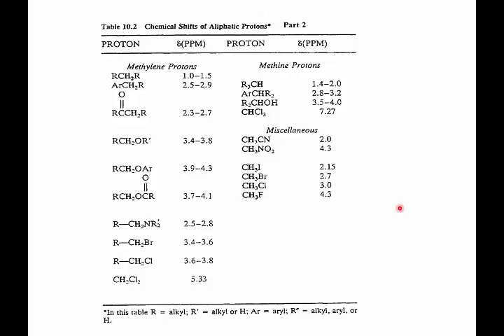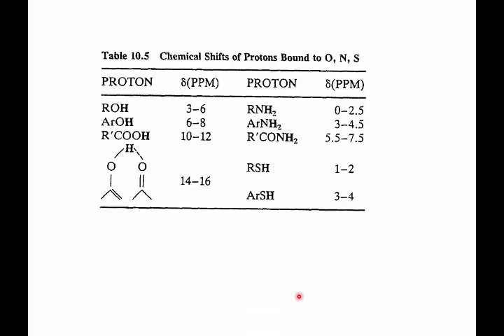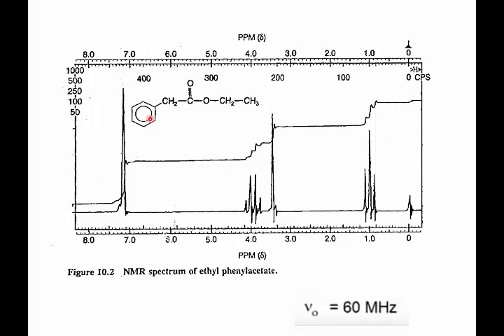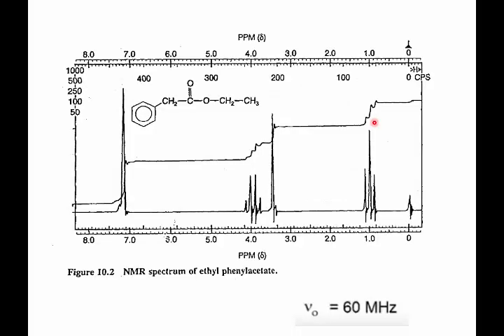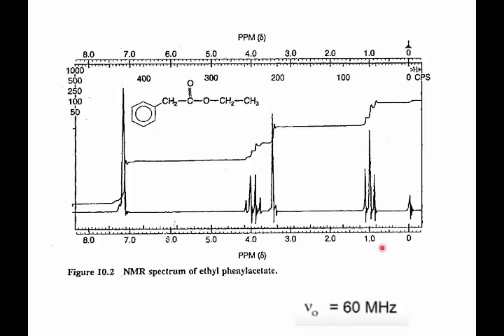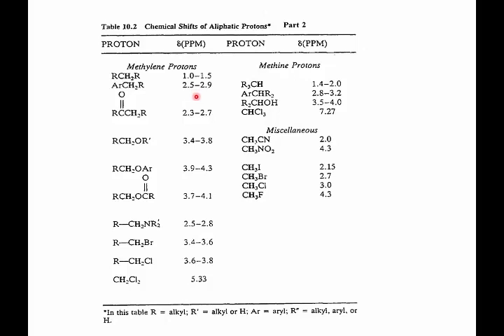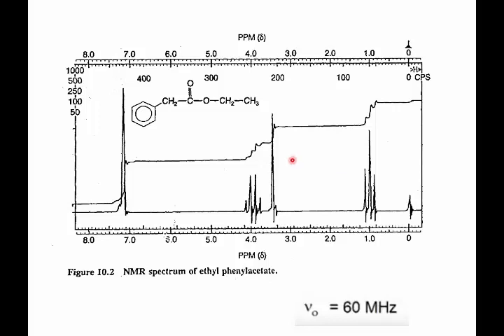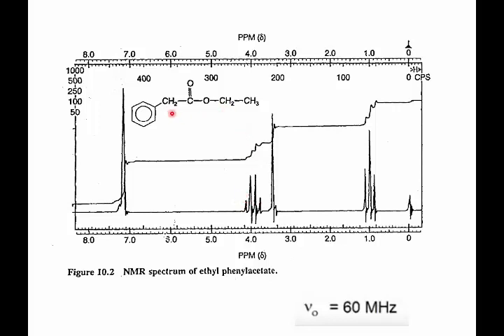NMR video, part 3